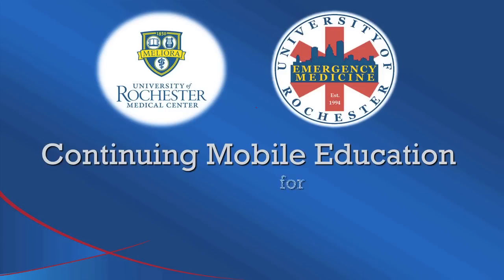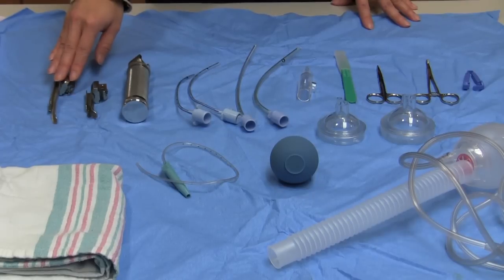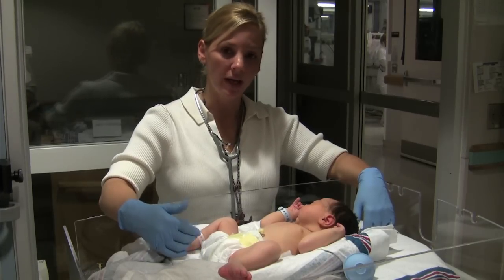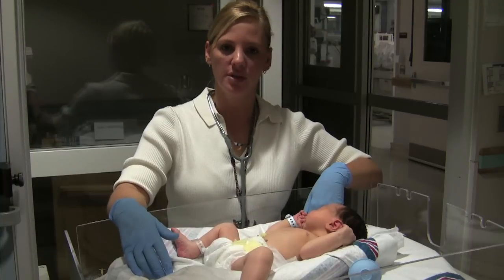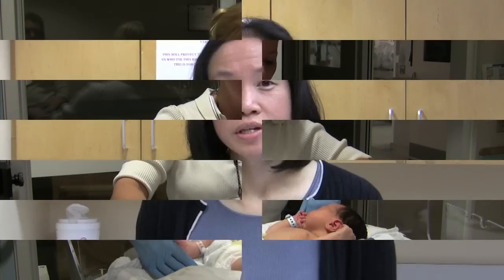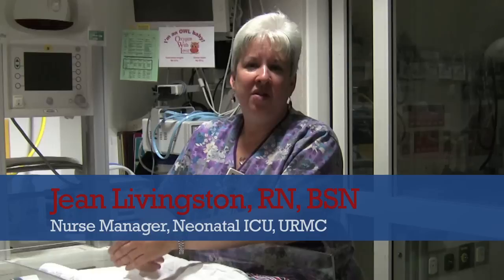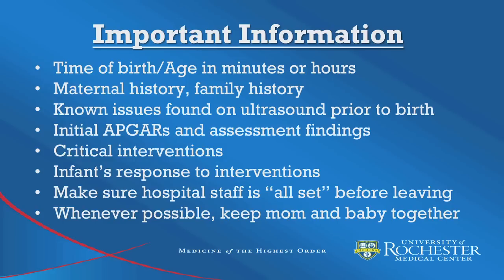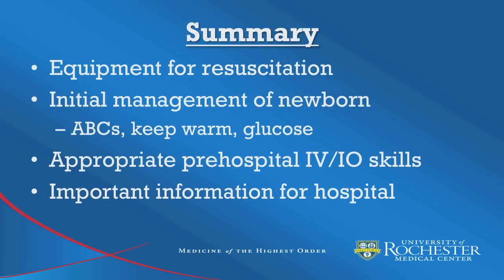Peds Block 6 - Episode 2 - Managing the Newborn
Episode 2 of a 4 part series that discusses neonatal resuscitation. This series is specifically targeted for EMS providers and is developed by the University of Rochester Medical Center, Emergency Department, Division of Prehospital Medicine.